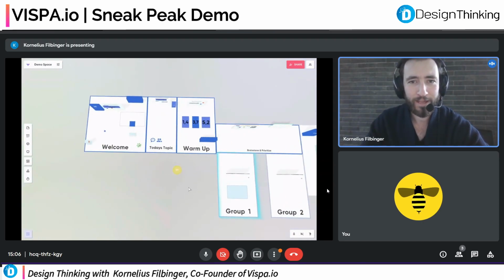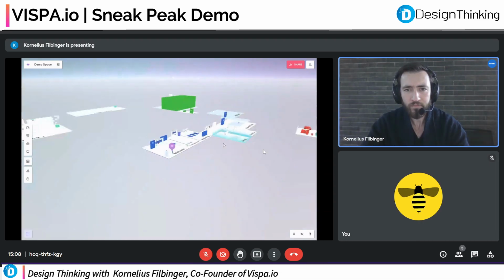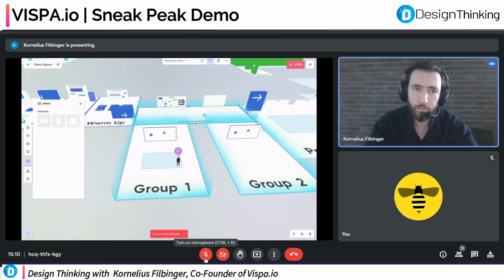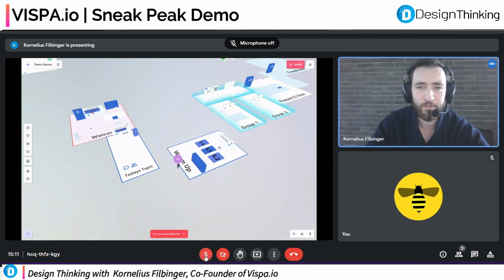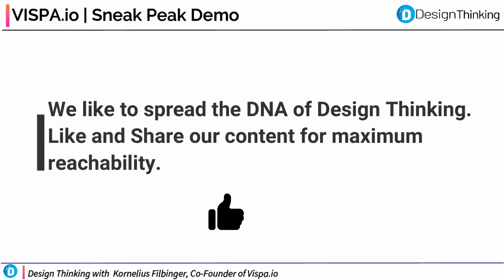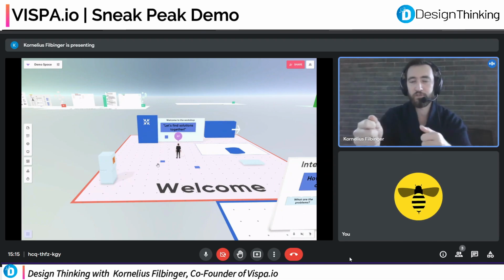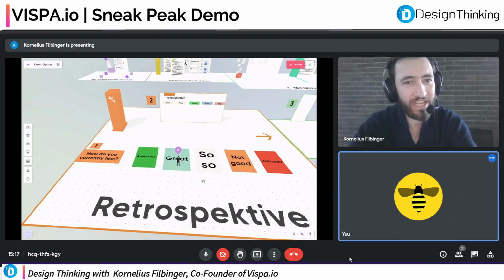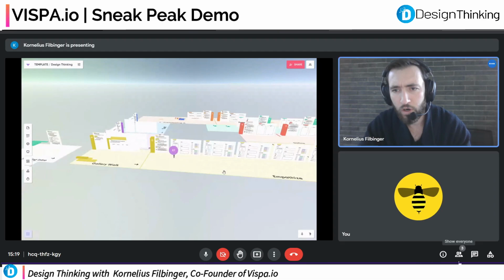SNEAK PEAK session VISPA.io | The next level of virtual collaboration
Design Thinking had an opprtunity to have a fun Sneak Peak Demo of VISPA.io along with Kornelius Filbinger (Co-Founder of Vispa.io). This is a sneak peak version.

💜 You Might be Interested in getting
- A Certification in Design Thinking, from Udemy
- Free Guidance from Coach
I will pin all the link in the first comment box below.

15:21 -  Permission to post in Social Media

Primary Author and Founder of Design Thinking : RK

Design Thinking Tools | Design Thinking Tool Kit | Tool for Design thinking | Virtual collaboration tool | tool for virtual collaboration | What is vispa.io | product demo | demo of Vispa.io | vispa.io demo |